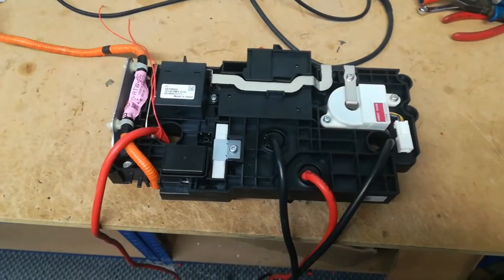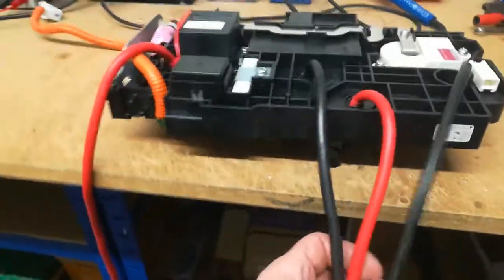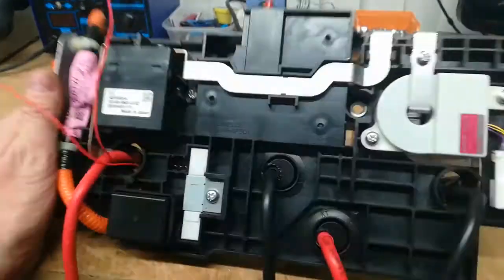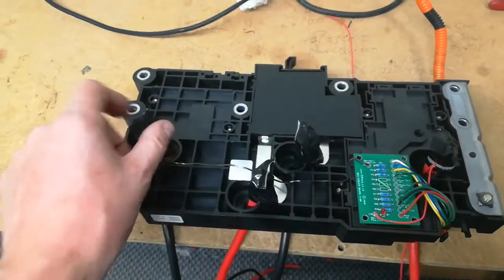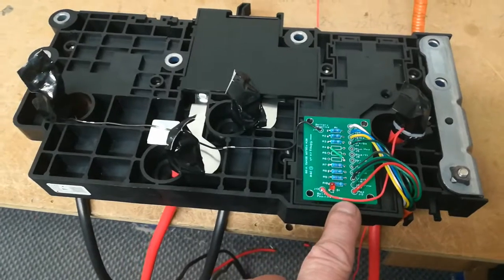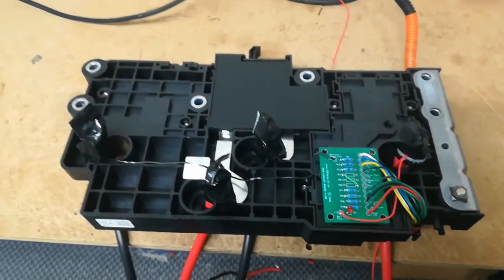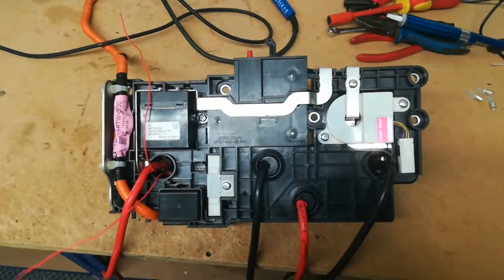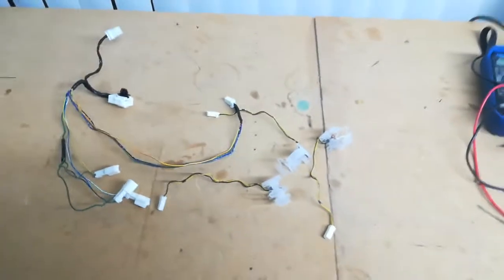CRZ Nimh Pack on the bench Video 3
Modifying the CRZ switchboard for Lithium and adding a BCM Fooler.

Note this fooler is made from 7 x 10k 0.1% tolerance resistors.
I have also allowed for potential higher voltage hacking with a pre-resistor.

Tomorrow i will be looking at the temperature sensors, IPU serial comms and battery current sensor.